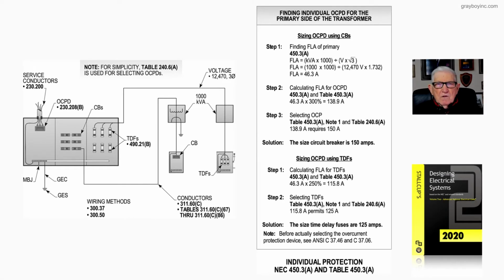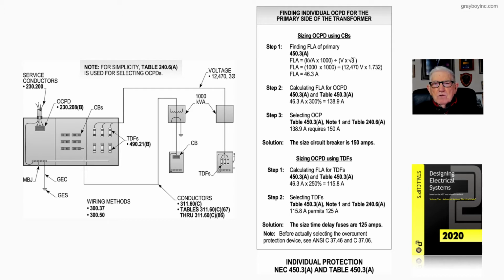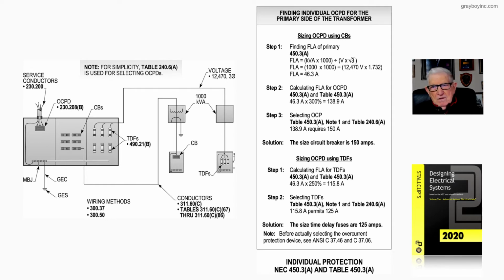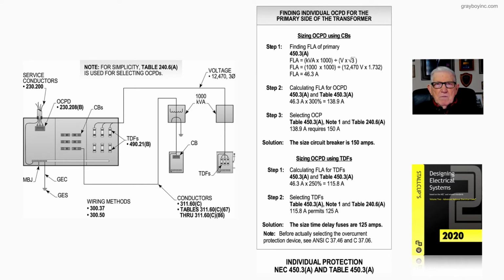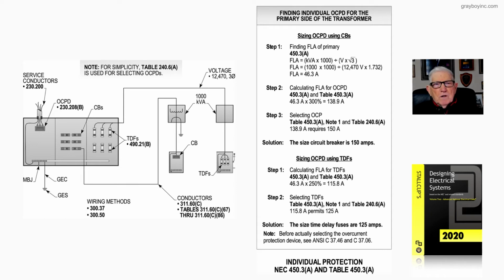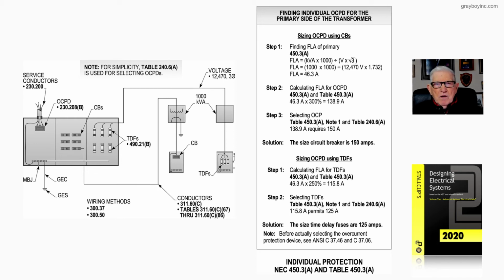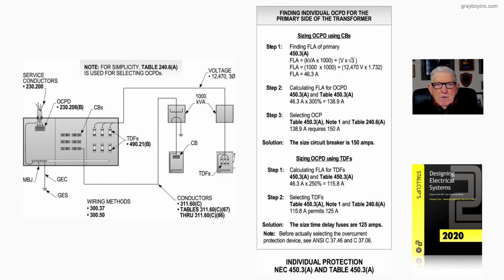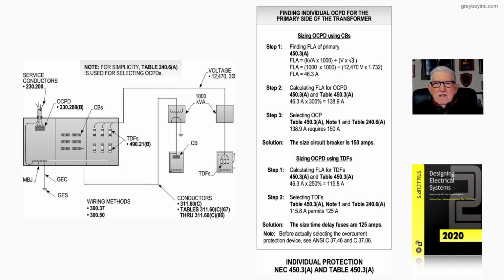20-7 PRIMARY ONLY – OVER 1000 VOLTS - 450.3(A) AND TABLE 450.3(A)